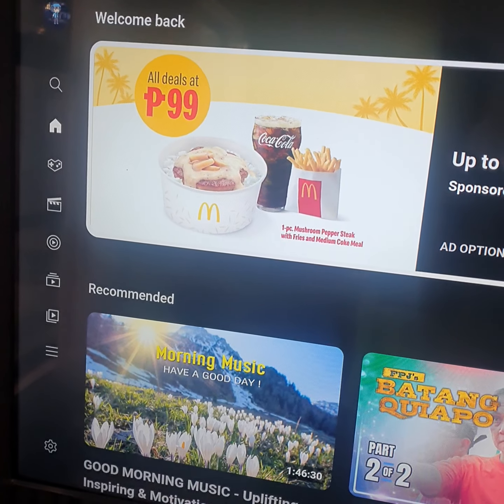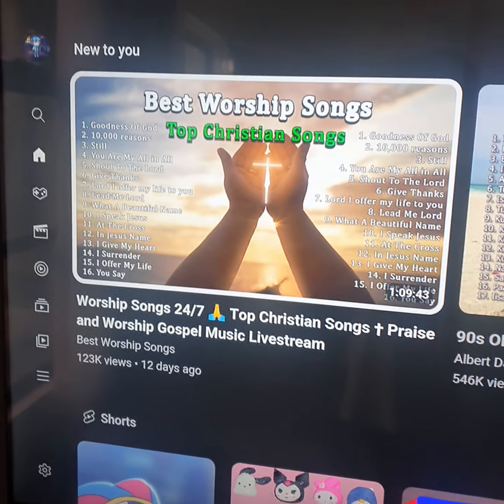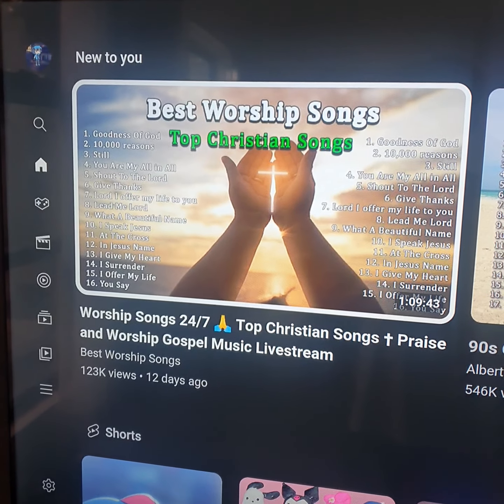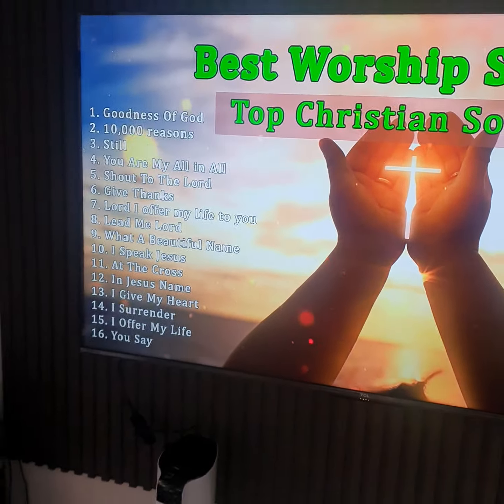My Morning routine | Almontero Vlogs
Morning Routine by Al